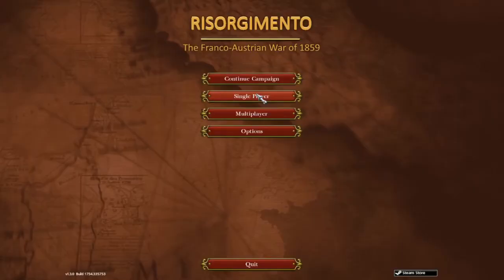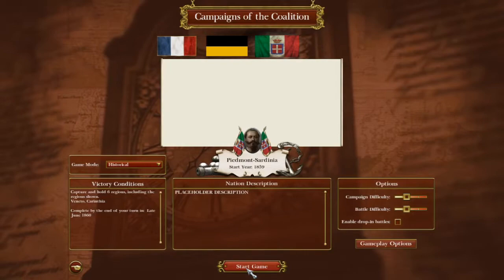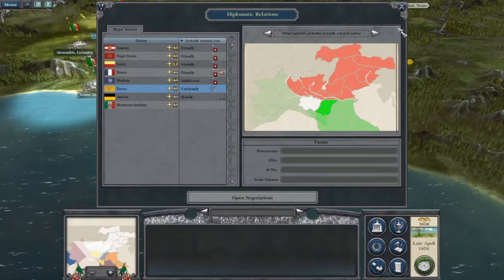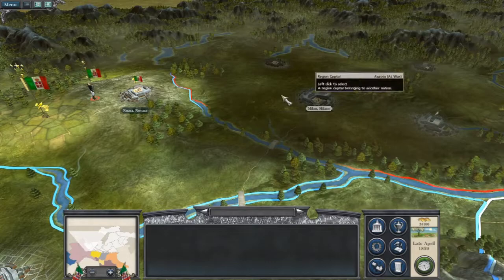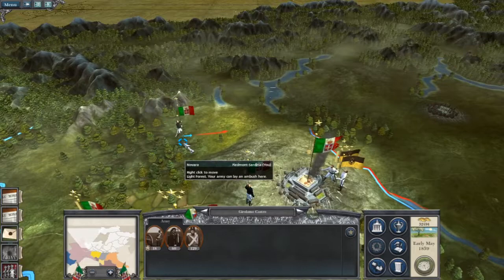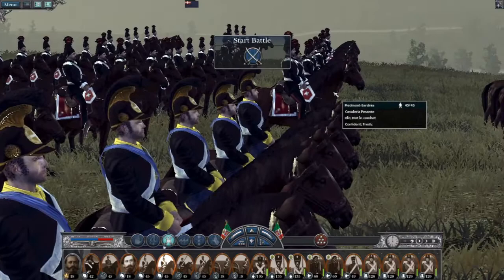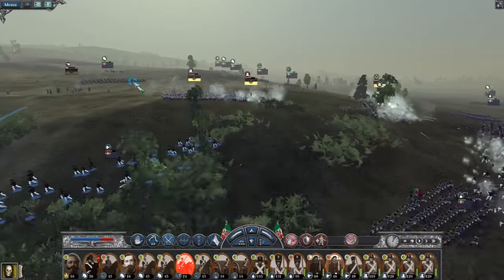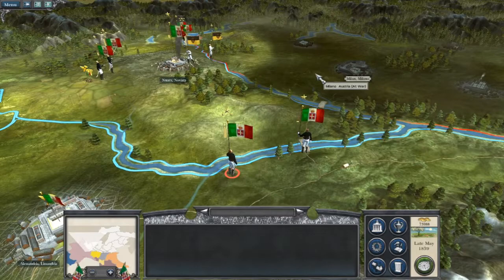Victorian Era Mod - Napoleon Total War - Unification of Italy 1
Fellow comrades, Welcome back.
Adding another exciting modification for Napoleon Total War on the Victorian Era timeline, i bring to you guys, Risorgimento 1859. Part of the wars of the Unification of Italy, precisely The Second War of Italian Unification against the Habsburg-Austrian Empire.
This is the second mod that i show on the channel about this forsaken time period on the Total War franchise. Victorian Era mods are scarce, however if you dig enough in the Total War forums you'll find amazing things such as this. Risorgimento, The Franco-Austrian War of 1859 MOD brings the map of Italy and the struggle of Piedmont-Sardinia as head state of the Italian people to unite the peninsula on one single banner. The Italians Rise.

Highlights of the Conflict according to Sirlion (mod creator) from the Forum Thread:
"- France had superior artillery pieces, more accurate and with a longer range than the Austrian's';
- Austria had better firearms than France and Italy combined, but its troops were still trained to shoot in the general direction without aiming;
- Austrian sharpshooters were deadly at very high distances and they picked up officers like flowers in a grassy field. For the first time after the Crimean War, casualties were enormous for such small arms;
- Austria had terrible artillery pieces, far less accurate and barely working in some cases."

If you want more on Victorian era mods for total war check this playlists on Victus History & War-gaming Channel!